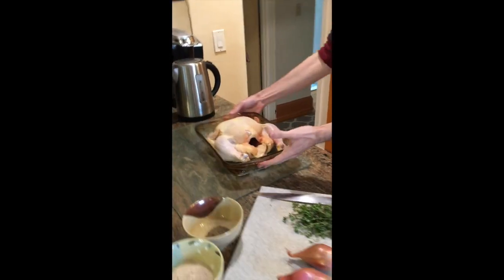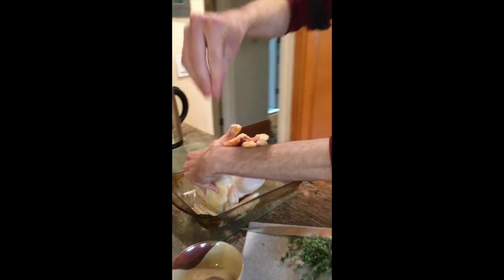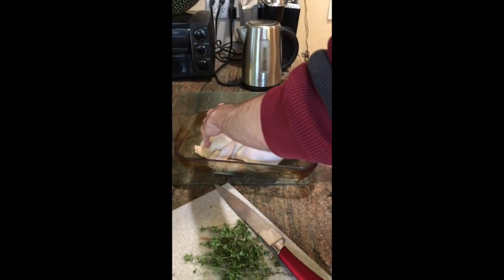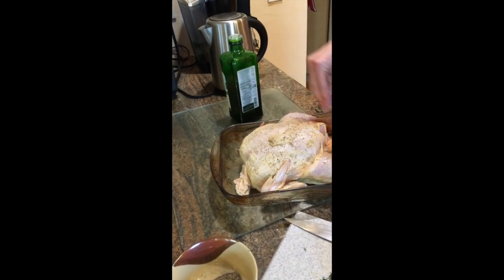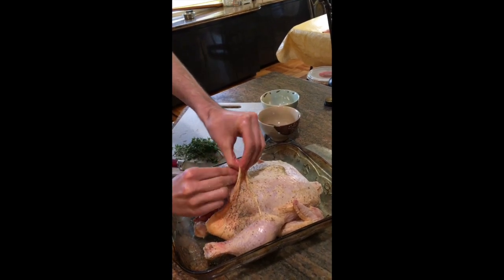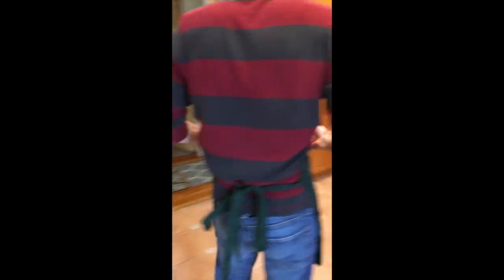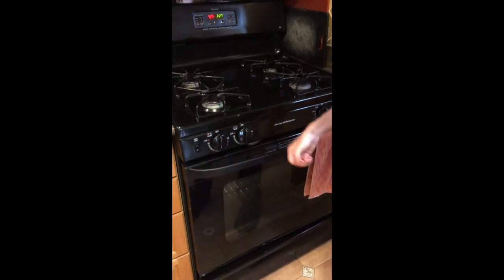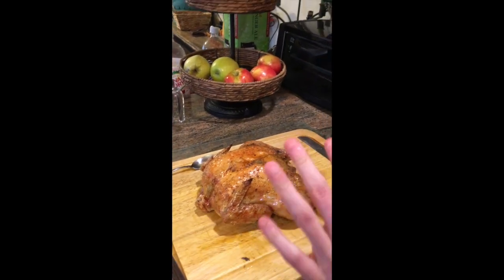Cooking Demo: How to Roast a Chicken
How to roast a delicious chicken at home.